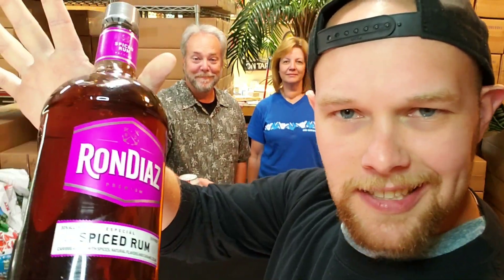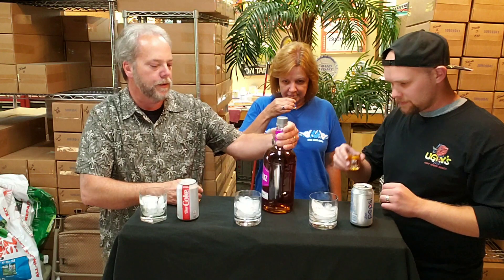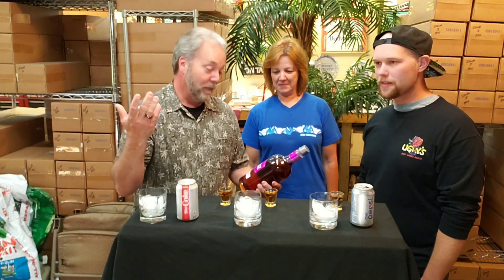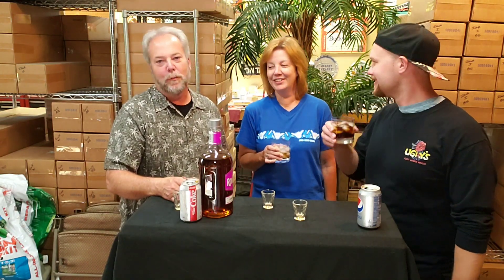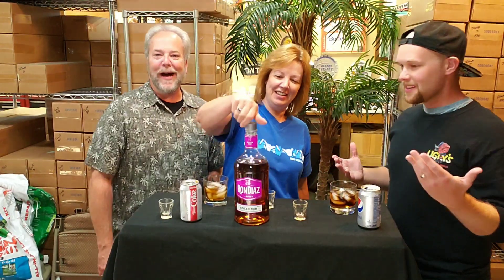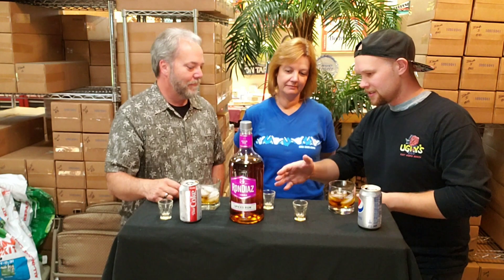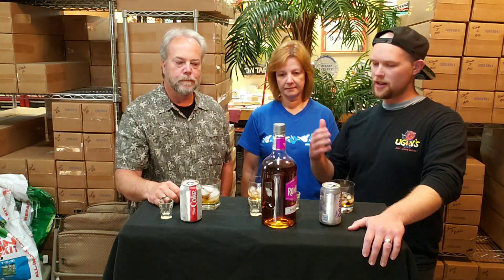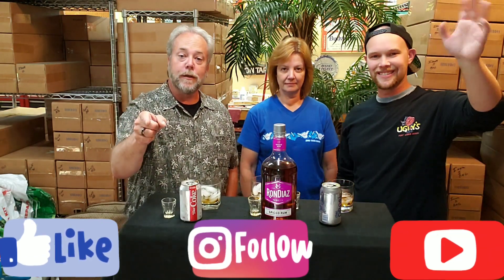Just Drinking- Ron Diaz Spiced Rum Review- Robert & Roger- Special guest: Mom!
Are you looking for a inexpensive rum that doesn't taste like Uncle Jerry just make it in the guest bathroom down the hall!? Well in this episode we see if Ron Diaz has what it takes to fit your needs!

Just Drinking Rum reviews are for the every day rum drinker.  We are just two guys who love trying new rums and want to share our tastes with the world. As we take a look at the looks smells and tastes of each rum, we do so as if we are drinking it in our own backyard. The mixed drink portion of the review is done with only a single soda mixer (Pepsi- by Robert & Coke- by Roger) to ensure the value of our review is equal for all reviews. (Some exceptions will apply for certain rums)

Just Drinking Rum Reviews... For the every day Rum Lover😎